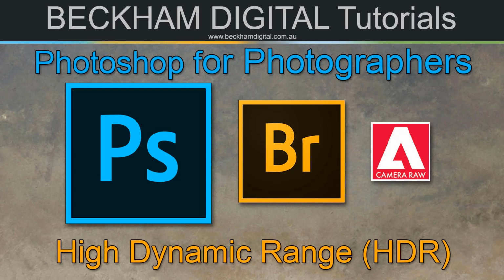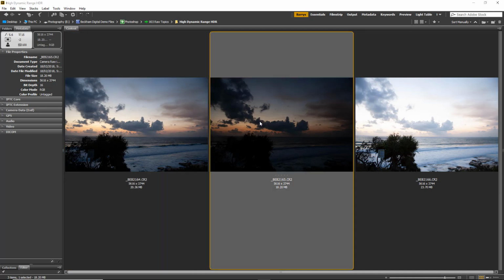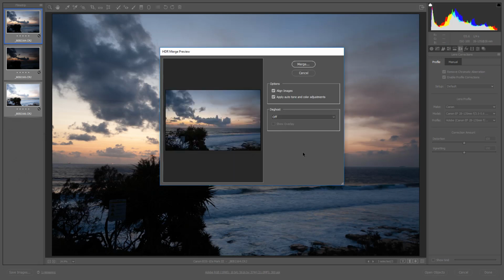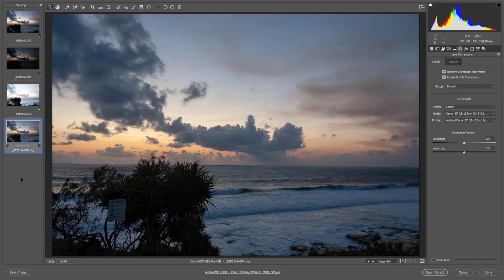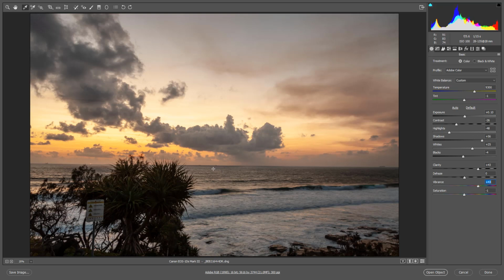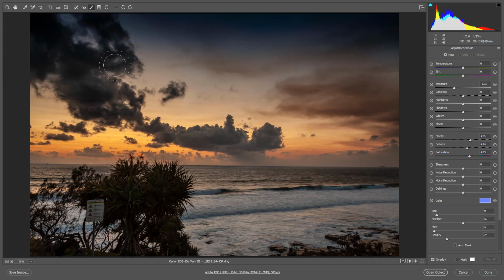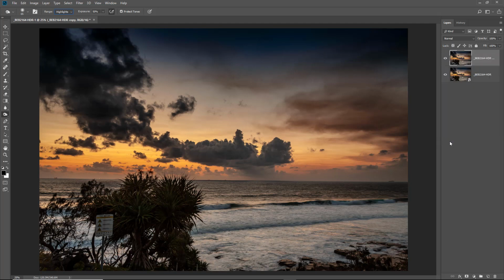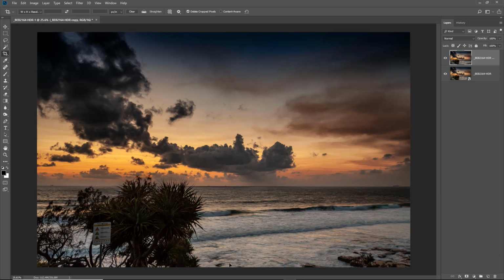Photoshop for Photographers – Video 051 - High Dynamic Range (HDR)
One of the ways we can help deal with contrast. We merge to HDR 3 images that have 2 stops of exposure between each. The process creates a raw file and that is important for the remainder of the process. We take you through start to finish